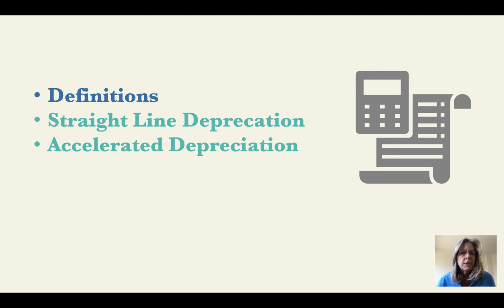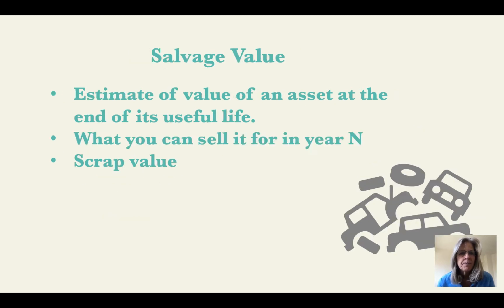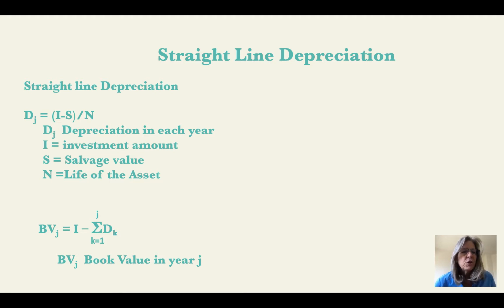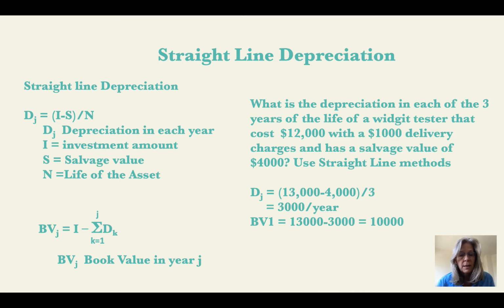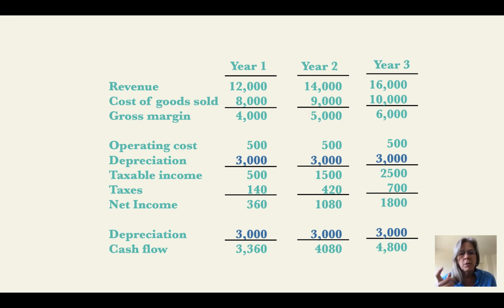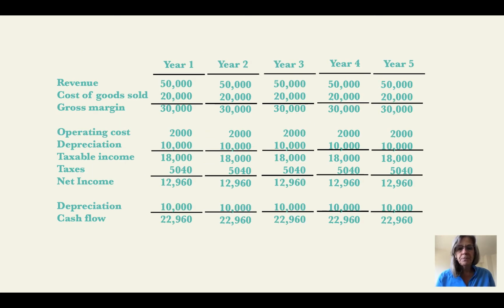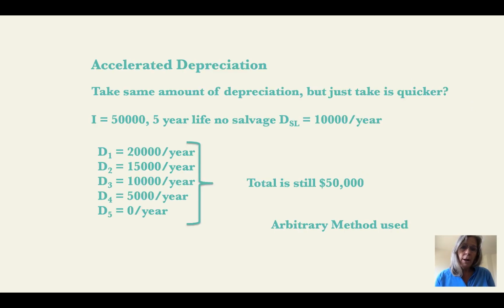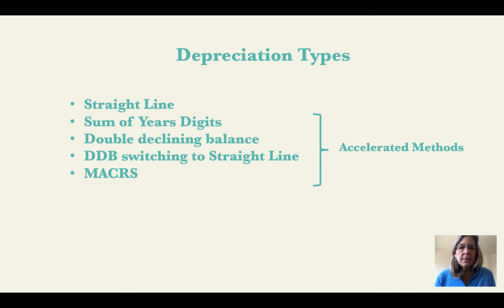IME 315 Depreciation